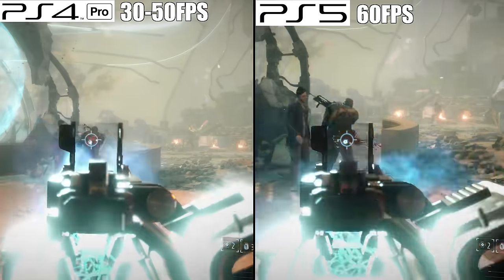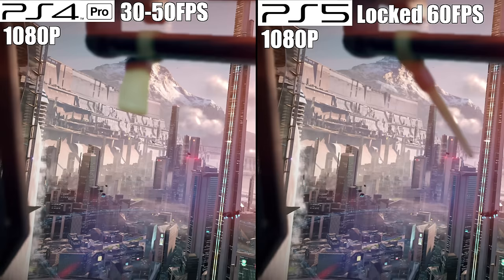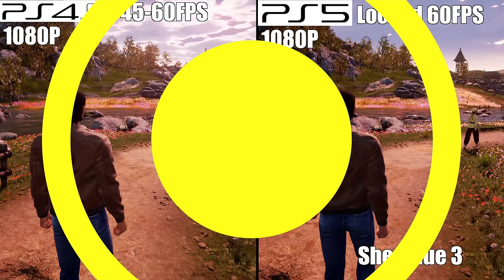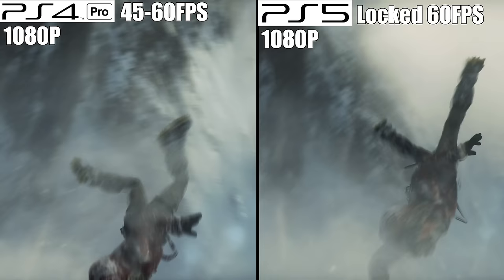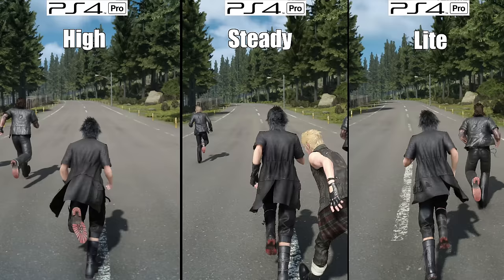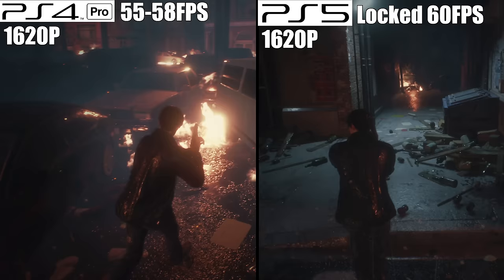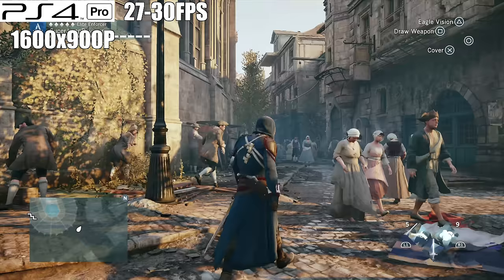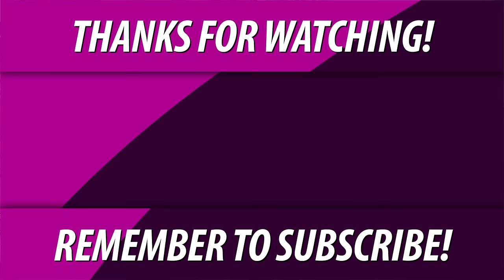Best PS4 Games To Play On PS5 With Improved Frame Rates 60FPS!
10 Best PS4 Games To Play On PS5 with improved frame rates up to 60fps!

Playstation 5 includes a feature called game boost which offers increased loading speeds and improved or more stable frame rates for Playstation 4 games.  If the PS4 game has an option to run at an uncapped frame rate then most likely it will be able to reach 60fps on the PS5.

Game boost is enabled automatically on the Playstation 5 so no need to turn it on.

MUST HAVE PS5 ACCESSORIES
💽 Samsung 980 Pro SSD 2TB (Amazon)
💾 WD_Black 5TB P10 External Hard Drive (Amazon)
💳 PSN Store Gift Card (Amazon)
🎮 DualSense Wireless Controller PS5 (Amazon)
🎮 DualSense Edge Wireless Controller (Amazon)
🔋 DualSense Charging Station (Amazon)

💿 Lexar 128GB SD Memory Card (Amazon)
🎤 Audio-Technica Microphone (Amazon)

0:00 - Intro
0:09 - Kingdom Hearts 3
1:20 - Killzone Shadow Fall
2:24 - Until Dawn
3:20 - Shenmue 3
4:12 - Rise Of The Tomb Raider
5:26 - The Last Of Us Remastered
6:20 - Final Fantasy 15
7:38 - Resident Evil 2
8:26 - God Of War
9:33 - Assassin's Creed Unity